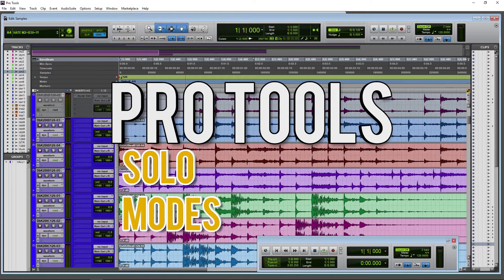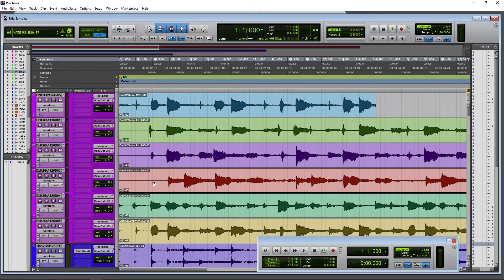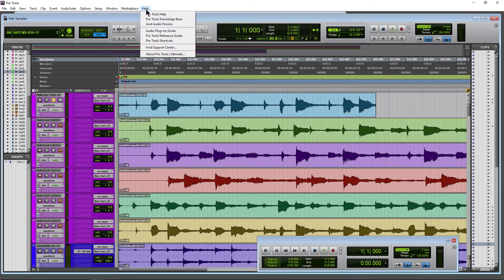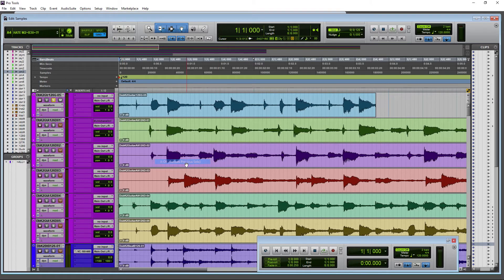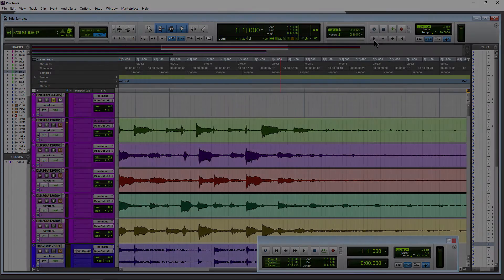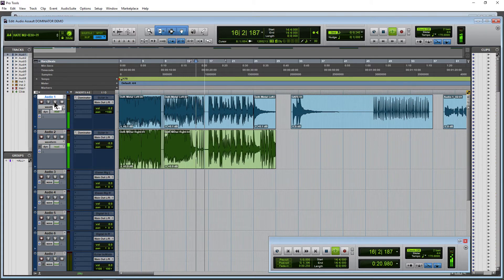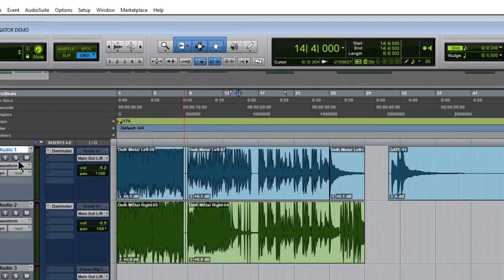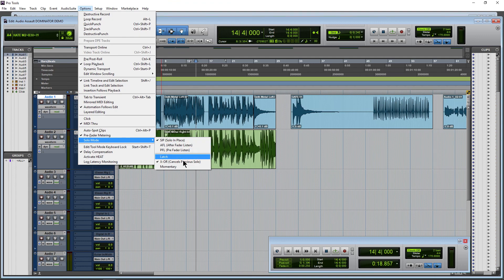Pro Tools | Solo Modes LIKE A BOSS! 🔥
The default solo mode is what you will use most of the time, but the X-OR option comes in handy when you want to compare tracks quickly. Momentary is a Pro Tools Ultimate ONLY option. In that mode you must keep the SOLO button pressed to solo a track.

Find your Solo Modes in OPTIONS.

👉Obligatory Links👈

Ethereum:
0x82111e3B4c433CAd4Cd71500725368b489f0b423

Bitcoin:
17ZDtMBXopFK4tpwG3iXU9WFznG65CgCJD

Bitcoin Cash:
127HvctzcxvGwP8LAamG7K8XSqPV4JzU2G

Litecoin:
LMdsQxvwo72aboVB2fA5kiq9YwyFNkvMKY